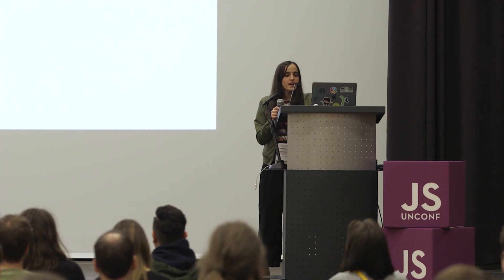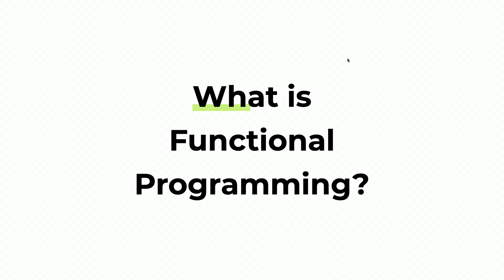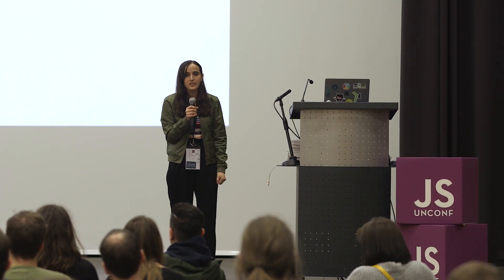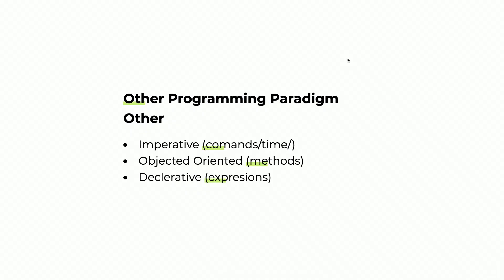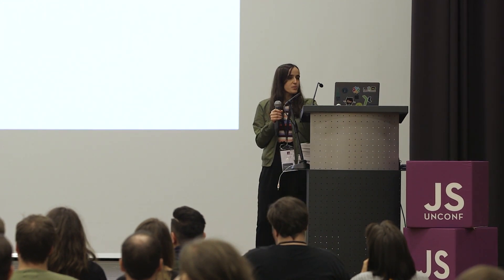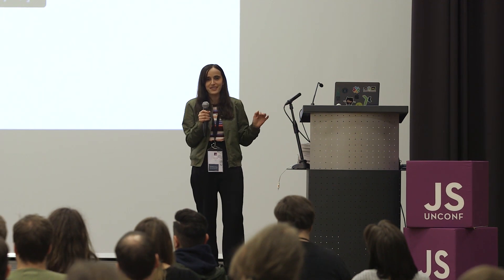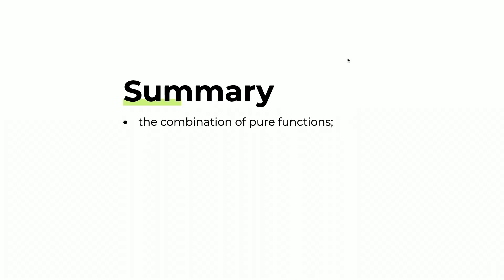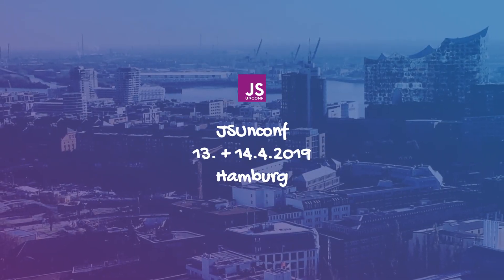Gerta Xhepi - An introduction to functional programming | JSUnconf 2019